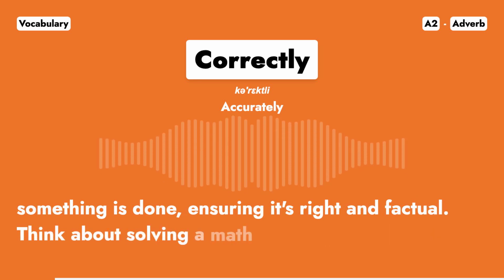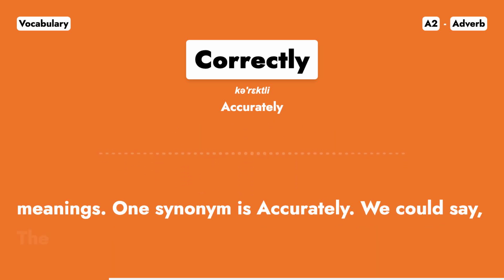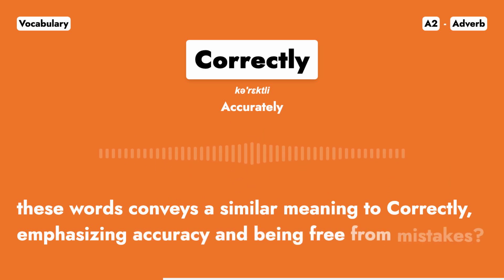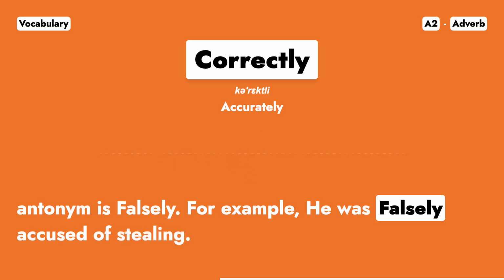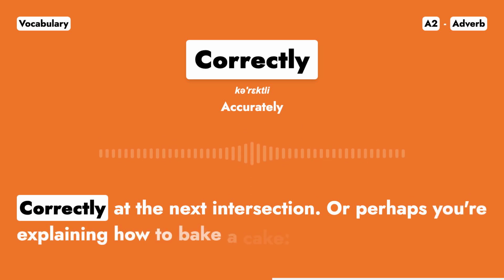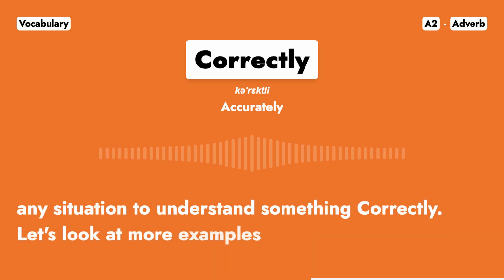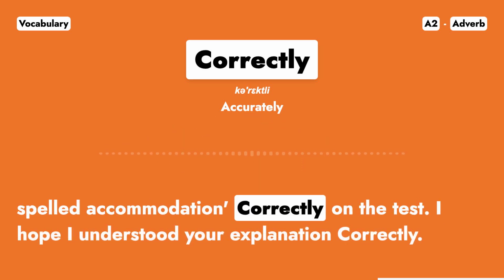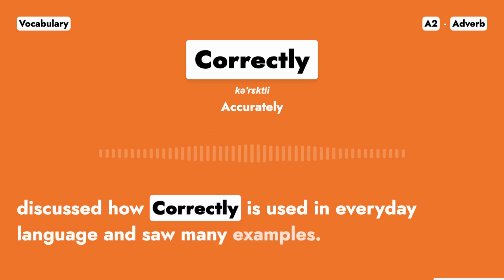#024 – "Correctly" | Learn A2 English Adverb – Use it to show accuracy simply.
*Learn Correctly – Must-Know Vocabulary for A2 Level! | Adverb Explained*

*Want to improve your English vocabulary and speak more confidently?* In this quick lesson, we’ll teach you *everything you need to know about the word "Correctly"* —perfect for A2-level learners! Whether you’re just starting your English journey or refreshing the basics, this video will help you *boost your daily English communication skills*.

What You’ll Learn in This Video:
✅ *Pronunciation* – Learn how to say "Correctly" easily and correctly.
✅ *Meaning* – Understand its definition: *"Accurately"*
✅ *Part of Speech* – See how "Correctly" works as an Adverb in simple sentences.
✅ *Real-Life Examples* – Discover how to use "Correctly" in sentences you can actually use every day.

The word *"Correctly"* is a super useful way to talk about *how well something is done or understood* in English. It’s one of the basic words A2 learners must know to make their speech more natural and clear. By mastering it, you’ll feel more confident in conversations, writing, and even exams.

Word Breakdown:
• *Vocabulary Level* : A2
• *Part of Speech* : Adverb
• *Word* : Correctly
• *Definition* : "Accurately"
• *Synonyms* : Accurately, Properly, Rightly
• *Antonyms* : Incorrectly, Wrongly, Inaccurately
• *Example Sentences* :
  1. Please answer the questions correctly.
  2. The machine is not working correctly.
  3. She spelled my name correctly.

Tips for Beginners:
👉 Start using "Correctly" in your daily conversations. For example: *"Did I pronounce this word correctly?"*
👉 Compare it with similar words like "Accurately" to understand subtle differences.